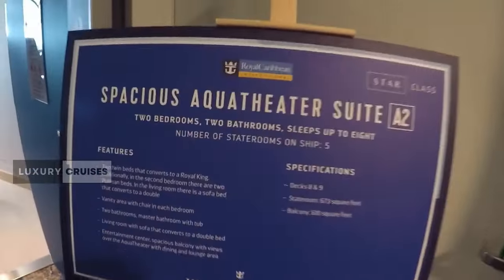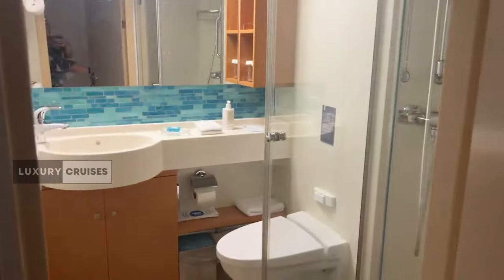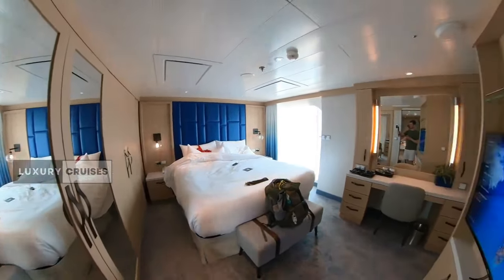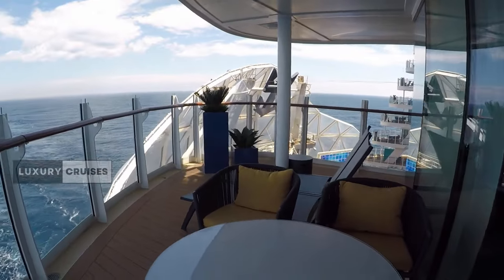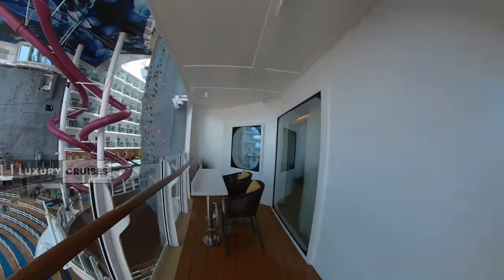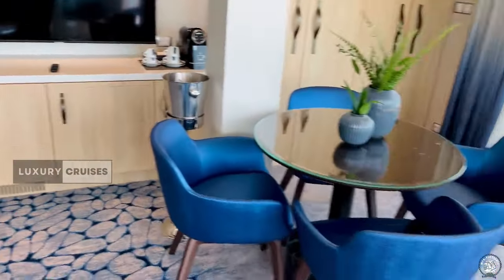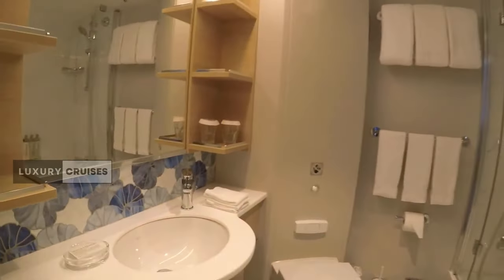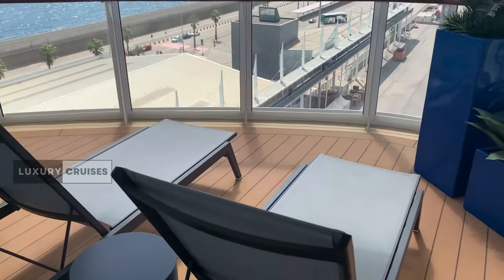Wonder of the Seas | $36,000 Aqua Theater Suite Tour | Royal Caribbean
Hey, what's up everyone, cruisers lover! Today, get ready to be blown away as we take an exclusive peek into the ultimate luxury aboard the Wonder of the Seas, the Aqua Theater Suite, priced at a jaw-dropping $36,000! Let's dive into this opulent cruise ship experience!